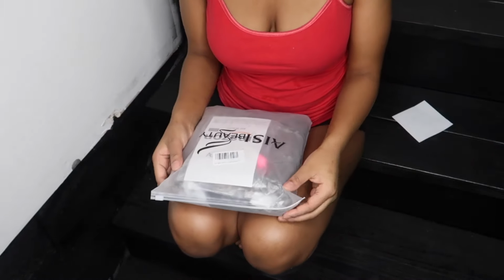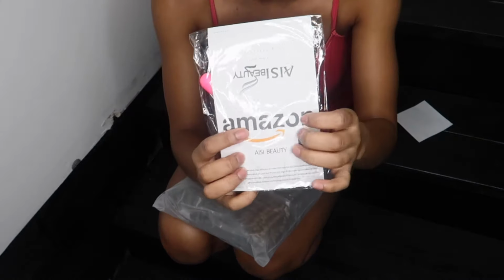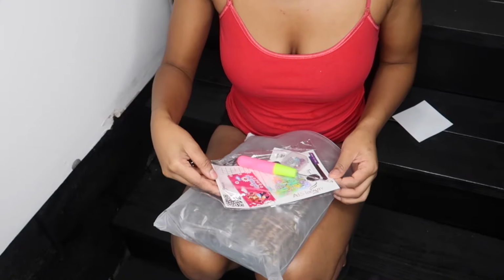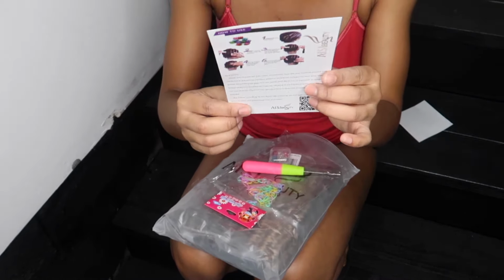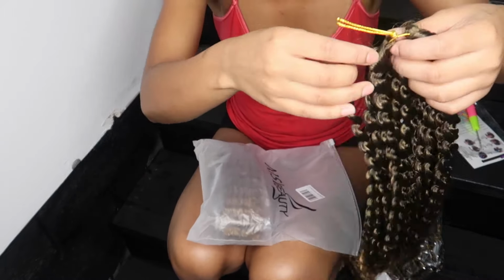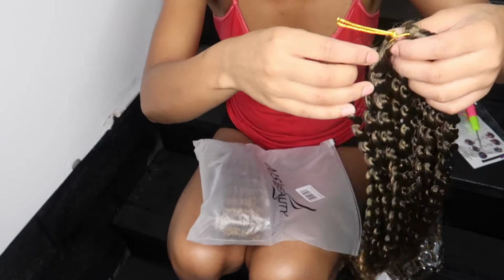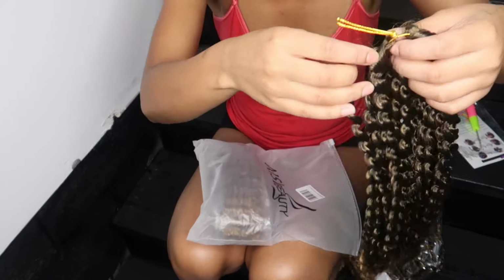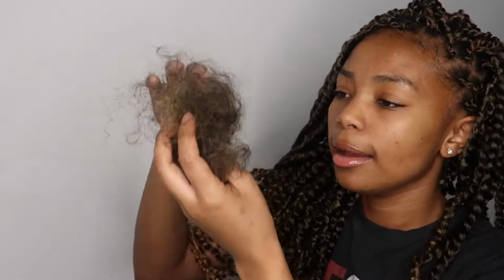Individual Crochet Passion twist | AisiBeauty Hair Review | Miniimani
ºººººººººººººººººººººººººººººººººººº
C A L L M E B E E P M E

 ºººººººººººººººººººººººººººººººººººº
C A T C H U P